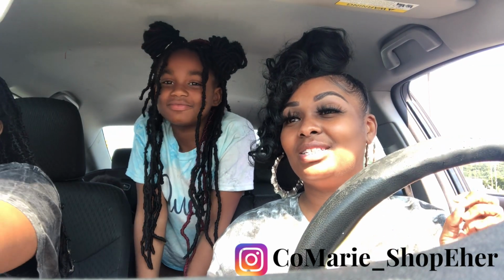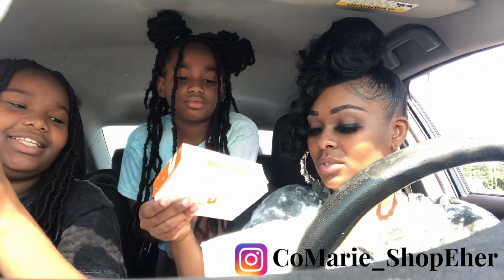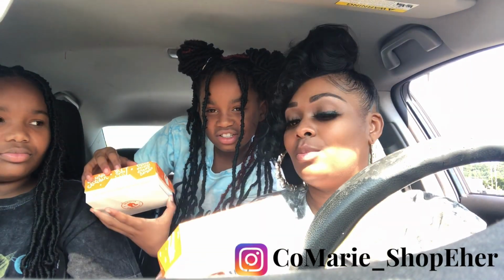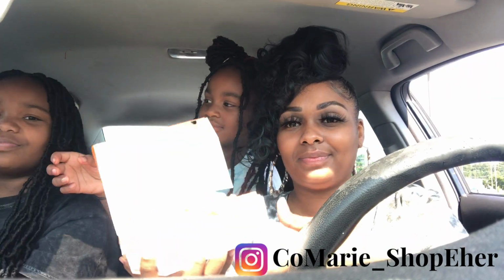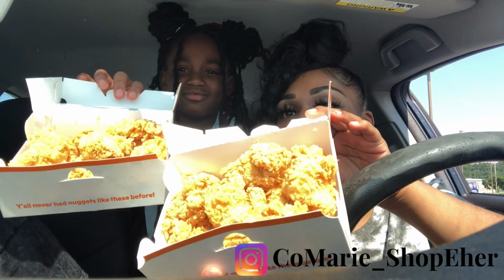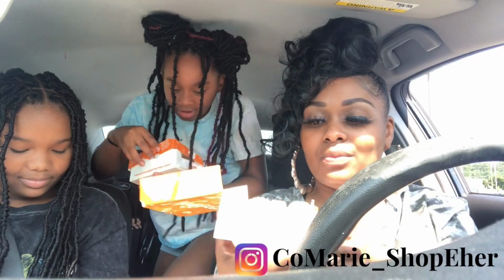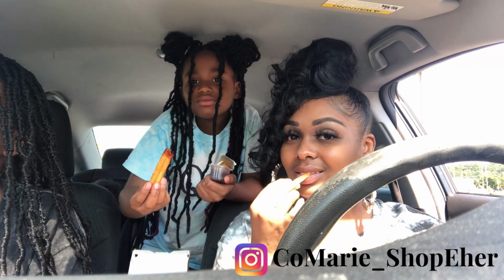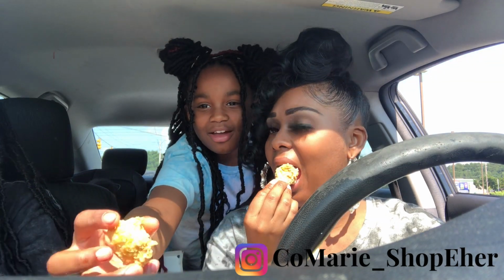TRYING POPEYES NEW NUGGETS| I HAVE THE WORST ATTITUDE !!!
Hey Babes, come w/us to POPEYES!💕

🚨MUST WATCH🚨